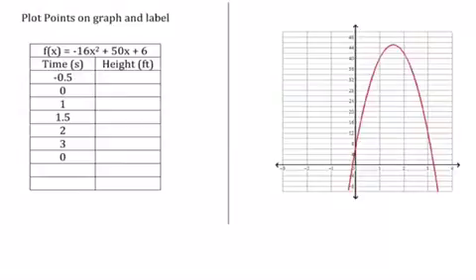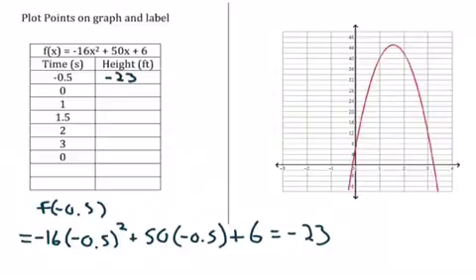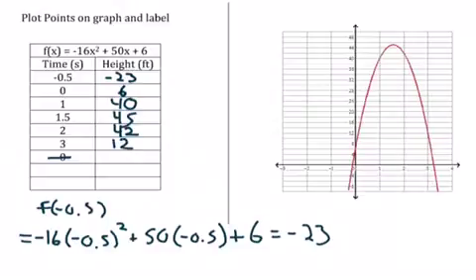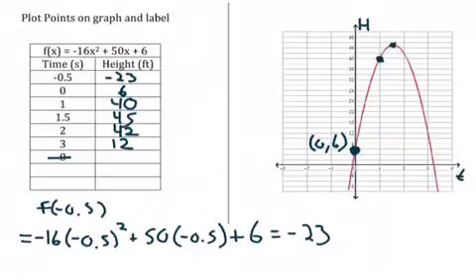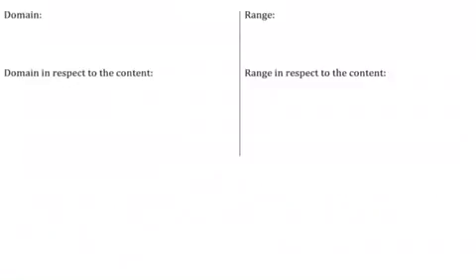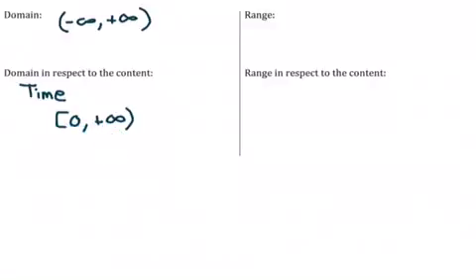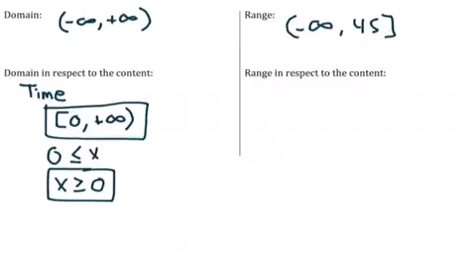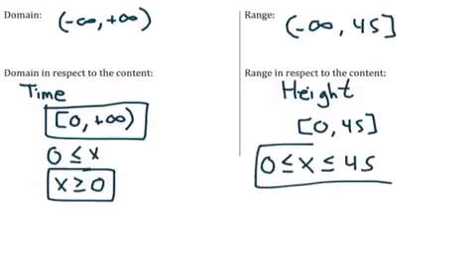Characteristics of a Graph - Part 2